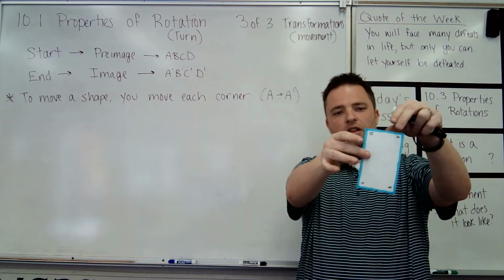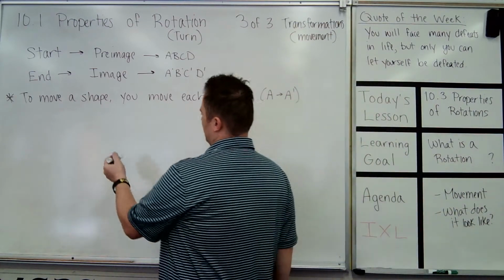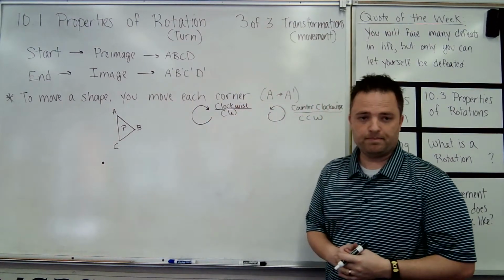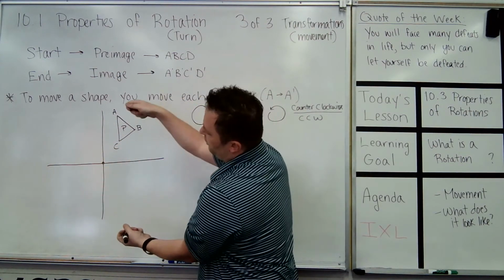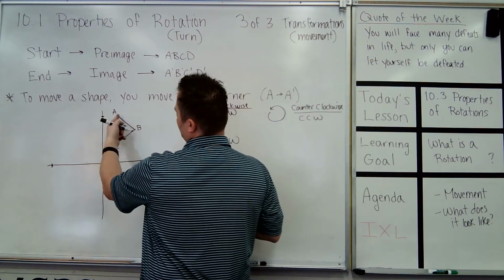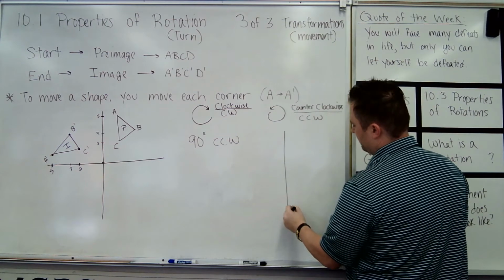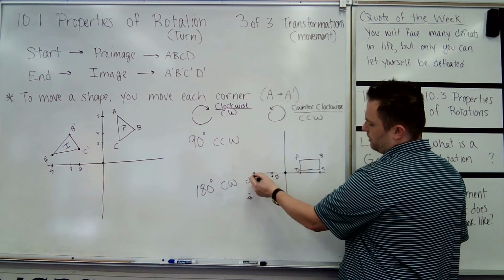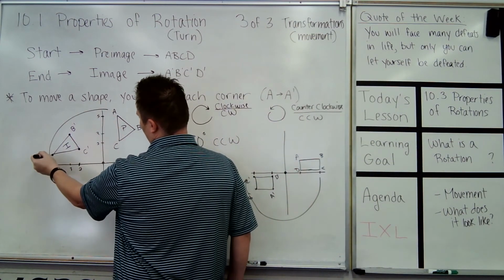10.3 Properties of Rotations (Turn)